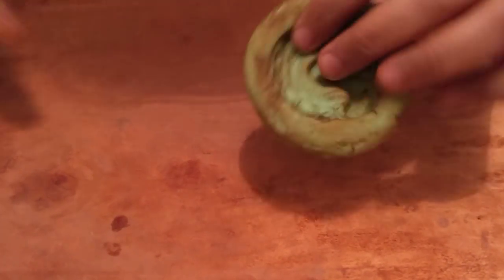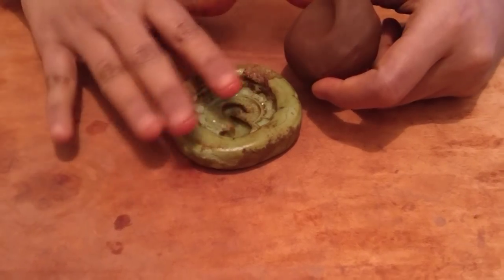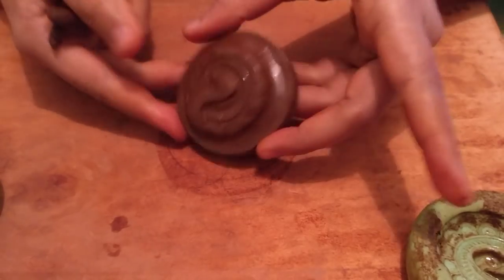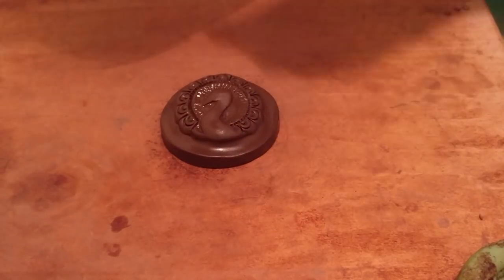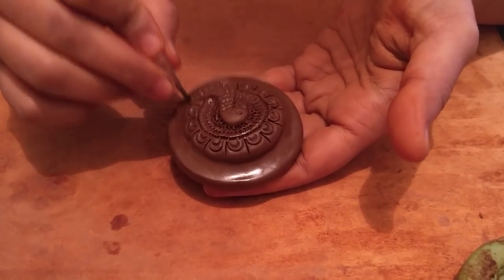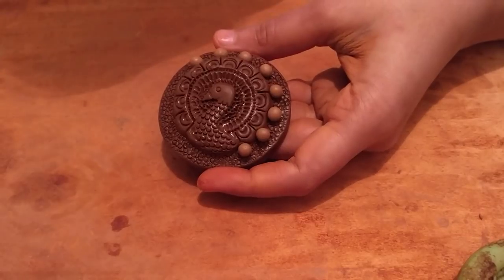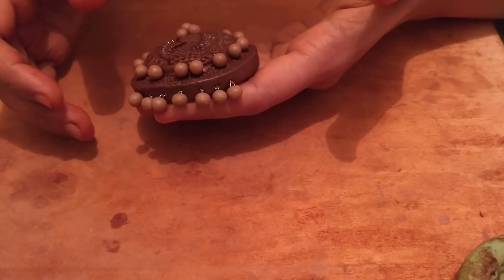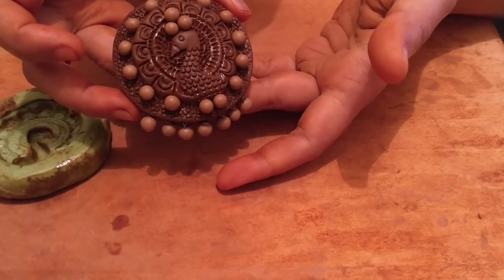Terracotta Peacock pendant using a mould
Terracotta peacock pendant using a silicon mould. Moulds are available in plenty both online and in stores all across India and other countries. The mould that I am using here is an old one (seen better days by the looks of it) :). But I still managed to get a decent enough design out of it.

Pottery tool kit with a fettling knife:

Wooden modelling tools:

Hole cutter:

Fettling knife:

Jhumka or quilling mould:

x-acto knife